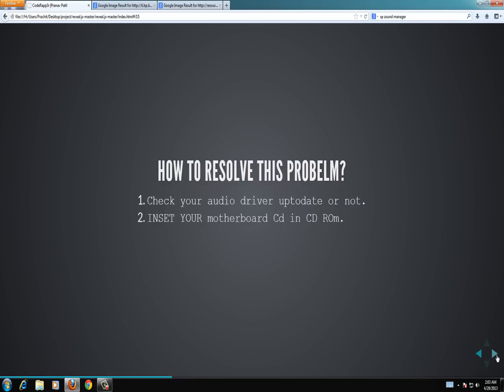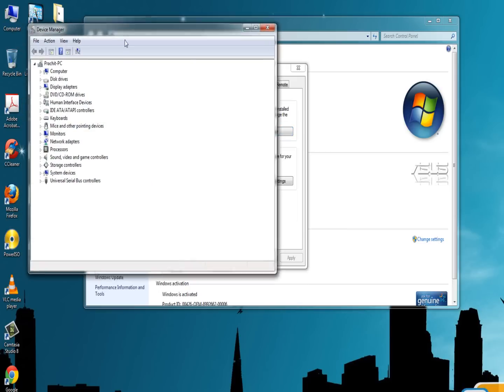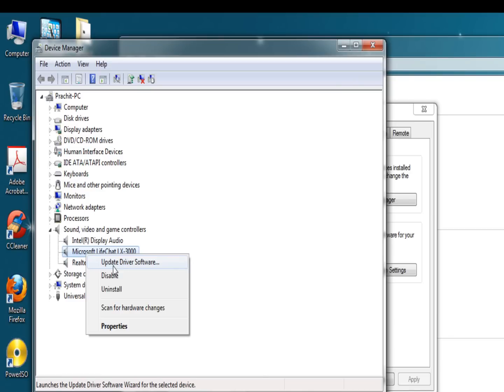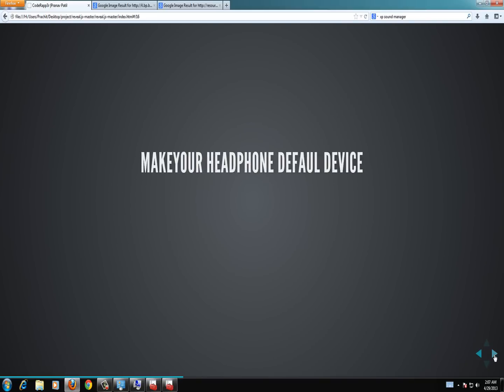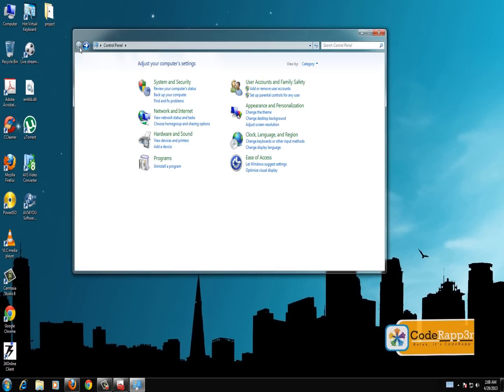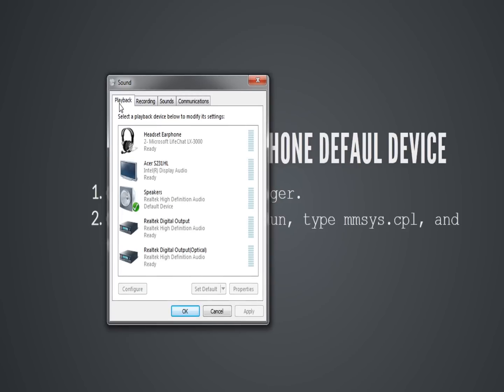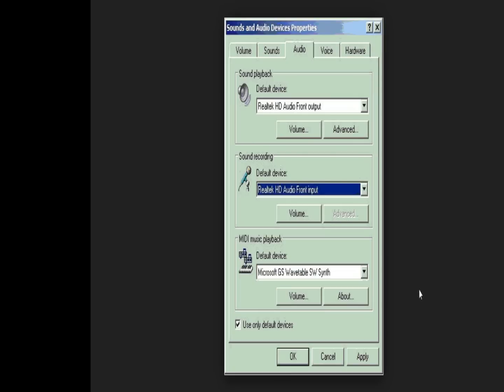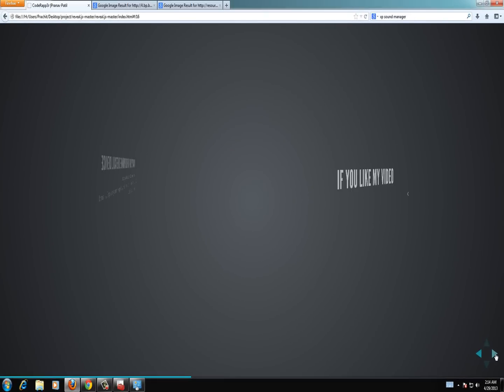Cannot hear sound from headphones & Can't record sound using microphone [SOLVED]